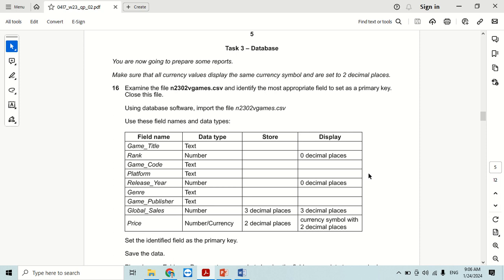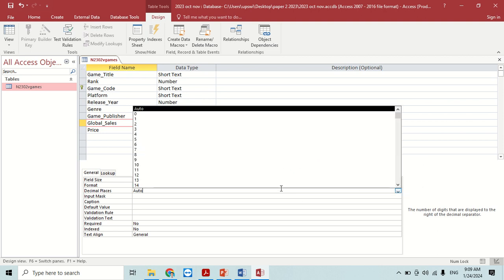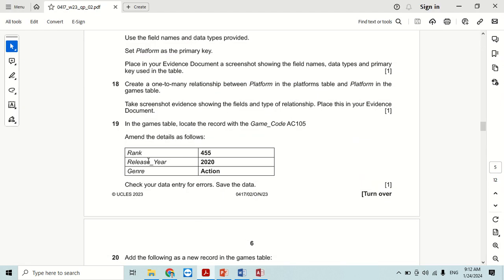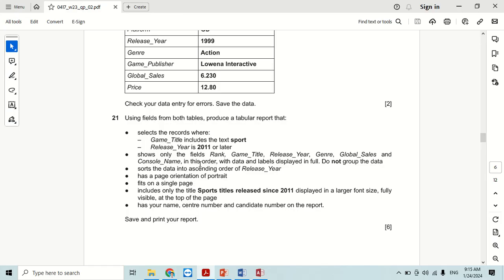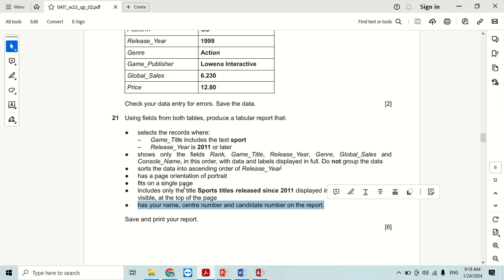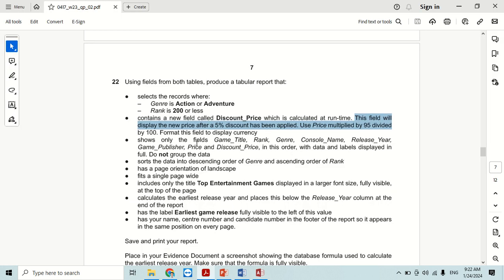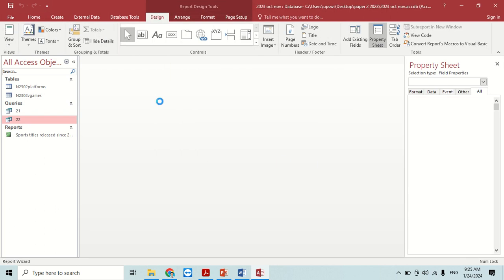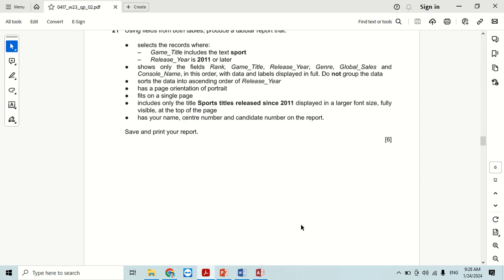IGCSE ICT 0417 || P22 || 2023 || OCT - NOV || Database